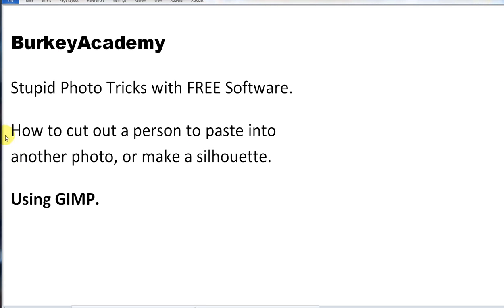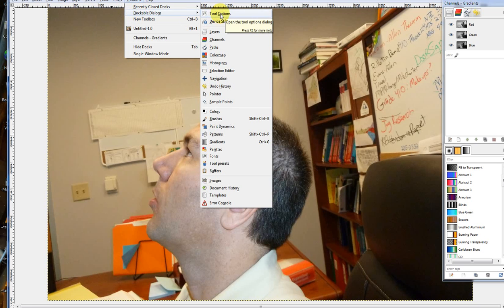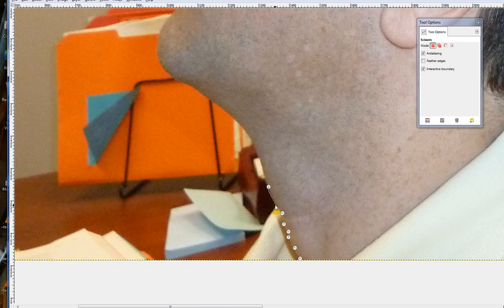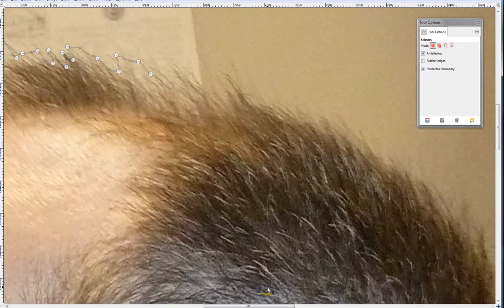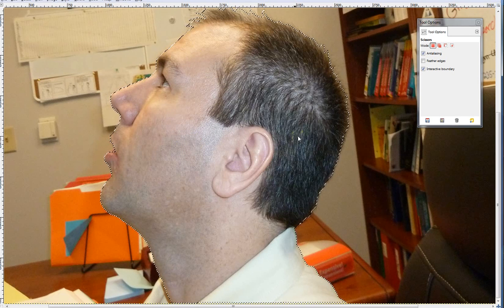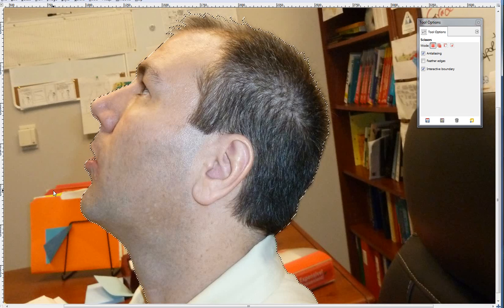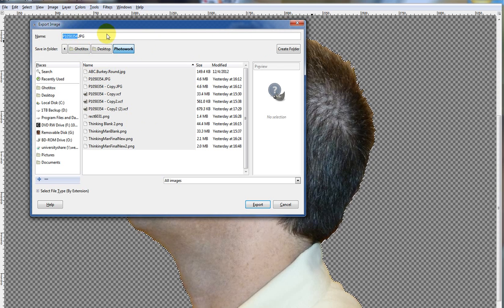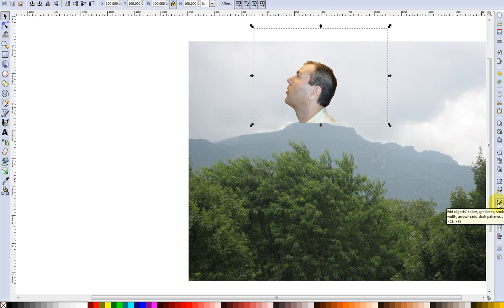How to cut out someone in a picture or make a Silhouette with Gimp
In this video I use GIMP's (free software!) "Intelligent Scissors"  to cut out a picture of my head.  Then I do two things:
1) Make a silhouette
2) Save a cutout of my head with a transparent background to paste into another picture.
GIMP is free, give it a try!